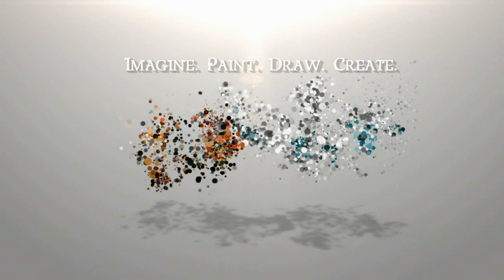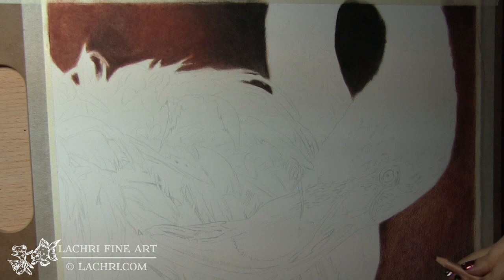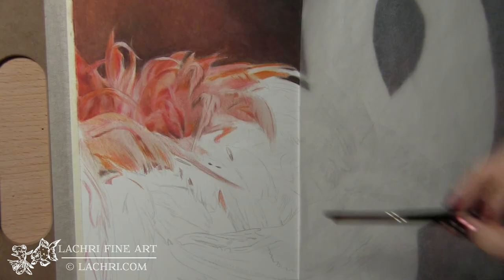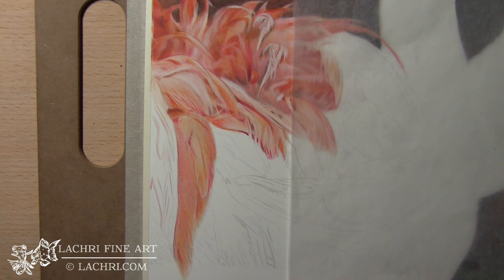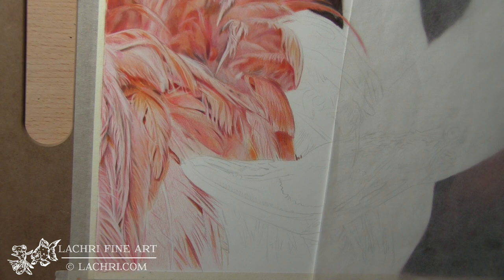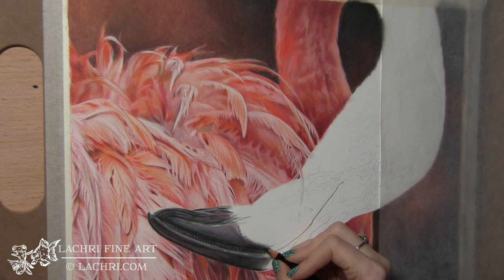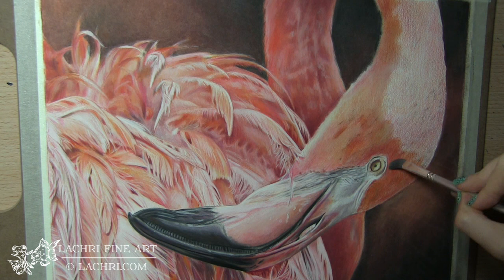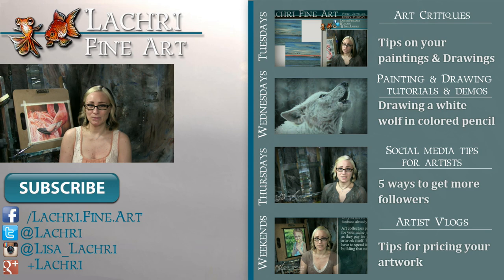Drawing a flamingo in colored pencil - tutorial w/ Lachri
Today's speed drawing is a Colored Pencil tutorial of Flamingo.
 I worked on Fabriano Artistico extra white hot press 140lb watercolor paper on this.

The pencils I used: Luminance: white, orange, burnt ochre 10%, burnt ochre 50%, burnt ochre, cornelian, violet grey, black, arrthraqinoid pink, burnt sienna, french grey 30%, apricot, brown ochre 50%, permanent red, primrose, sepia, light cobalt blue

Polychromos: pale geranium lake, burnt umber, burnt sienna, venitian red, dark flesh, orange glaze, deep red, warm grey V, red violet, raw umber, medium flesh, cinnamon, dark sepia warm grey IV, walnut brown, sanguine, black, terracotta, van-Dyke brown, middle cadmium red, nougat, light flesh, warm grey VI, indian red